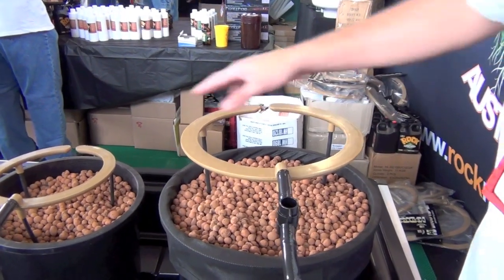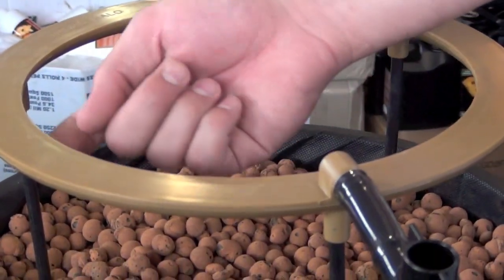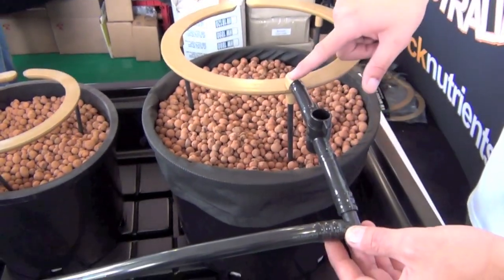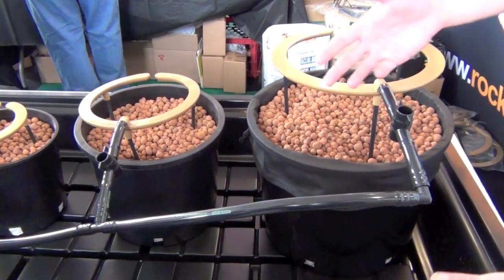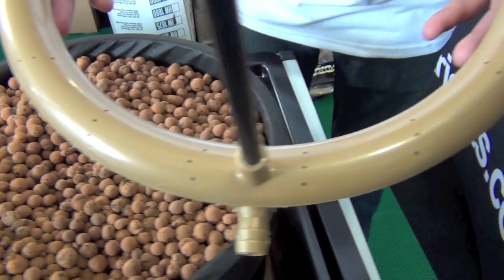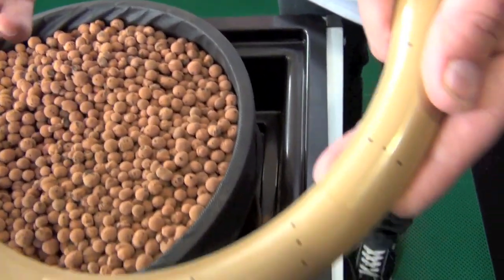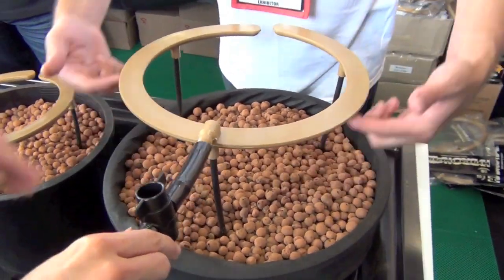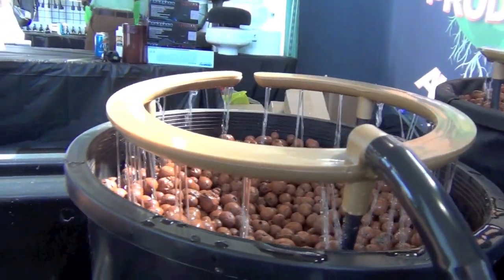Hydro Halo Halo's - Grow Room Drip System Setup Best Easiest Drip Systems for Indoor Gardens